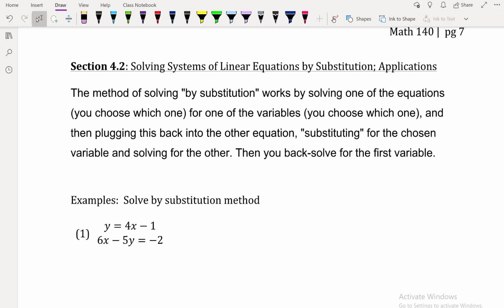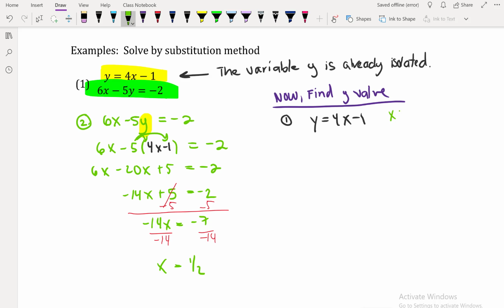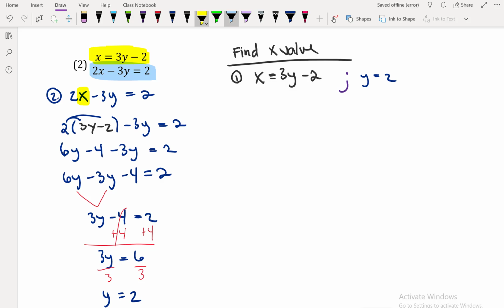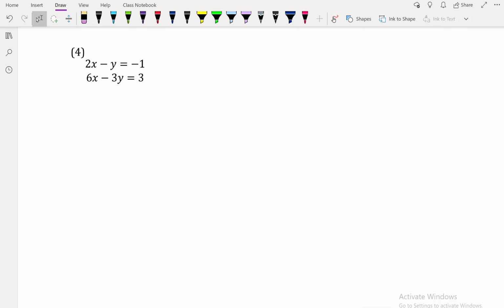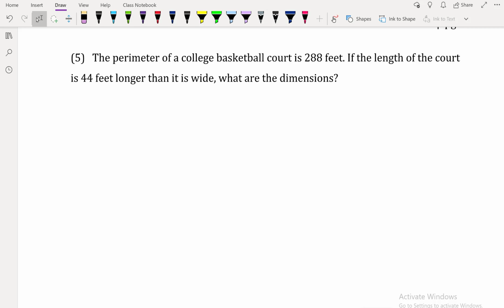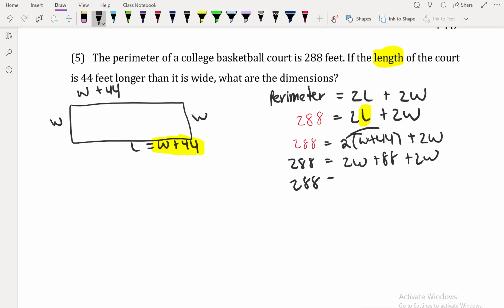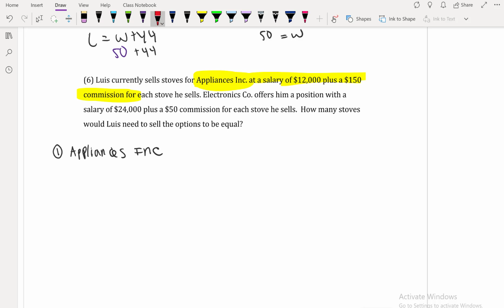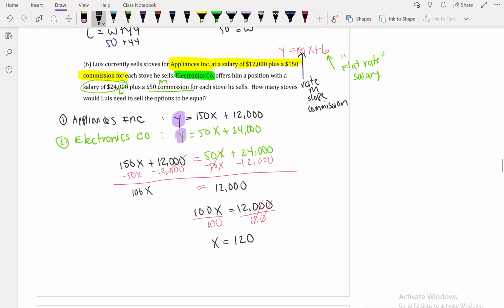M140 Section 4.2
Substitution Method.